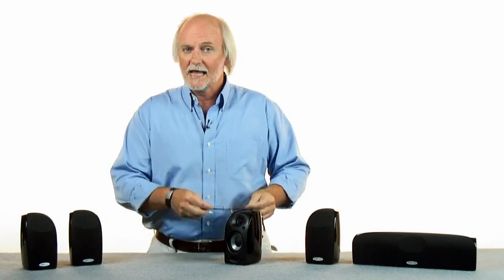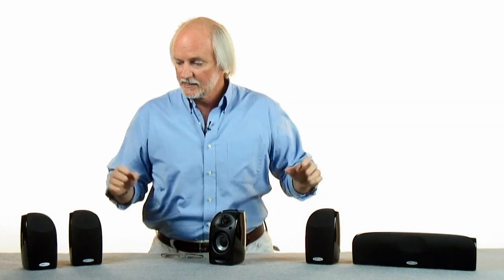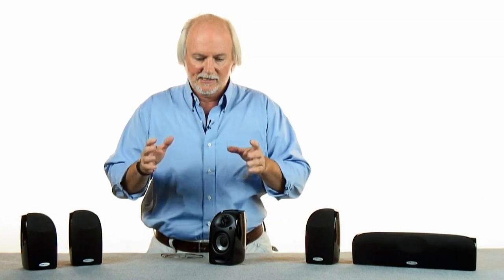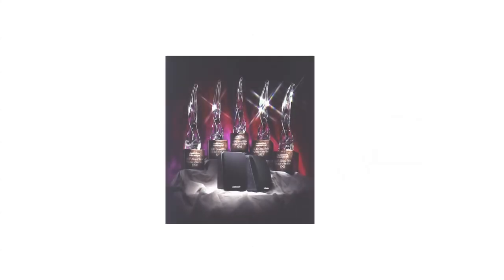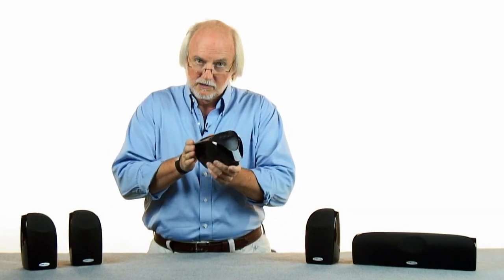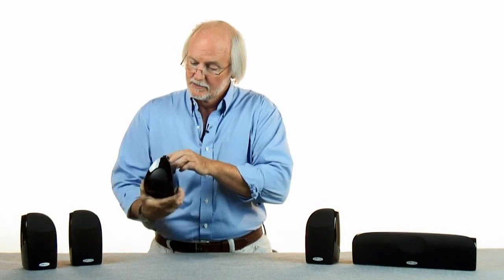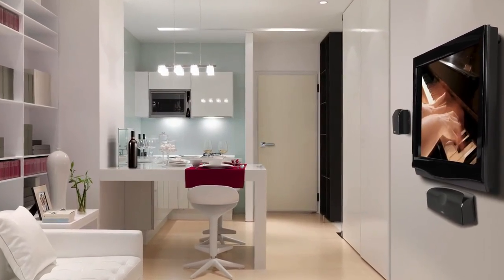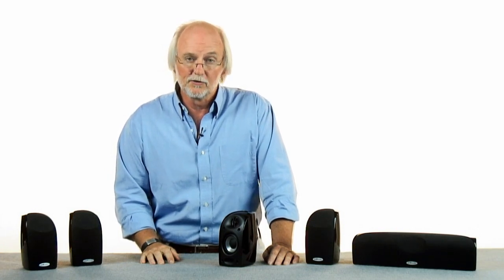Polk Audio TL1600 BlackStone 5.1Ch Satellite Speaker System In A Box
Over 100+ Payment Options Including Cardless & Zero Interest EMI
Have Questions Please Click Whatsapp Logo On " Website